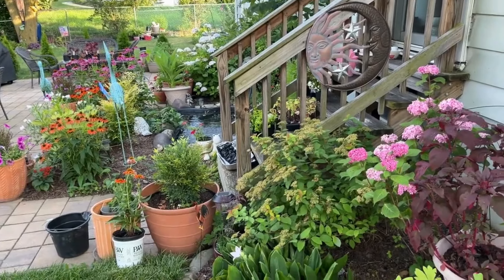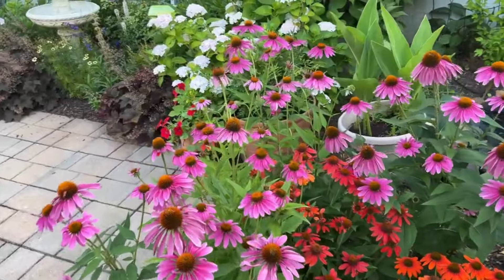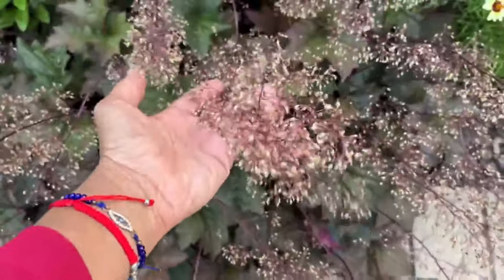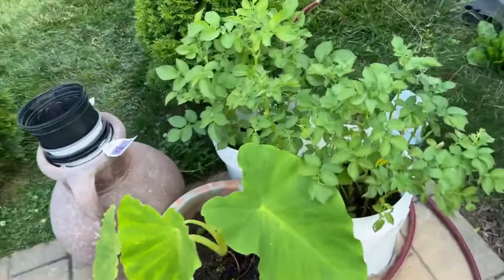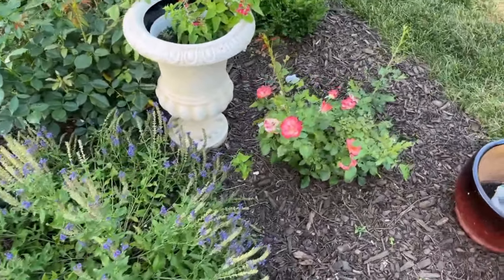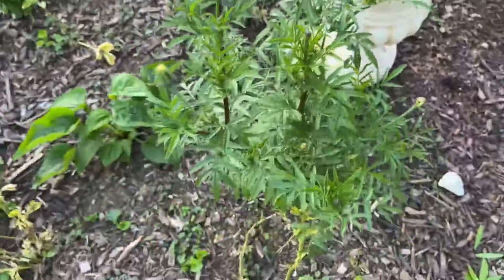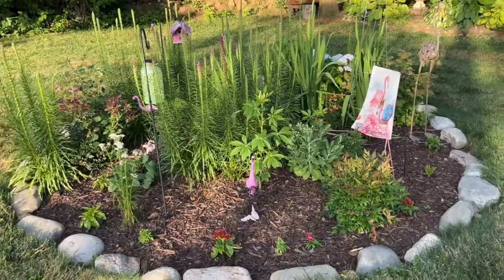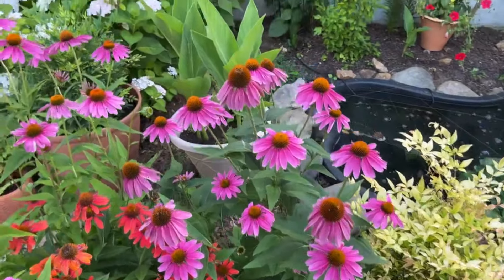July 2024 Backyard Garden Tour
It is Summer and the garden is so colorful! Welcome to my Backyard Garden Weekly Walkaround Tour! The garden has changed. The Echinacea, Salvias, Hydrangeas, and Liatris are the stars. Enjoy!